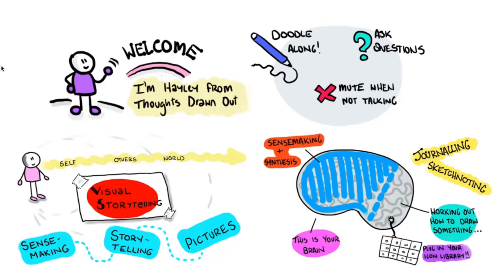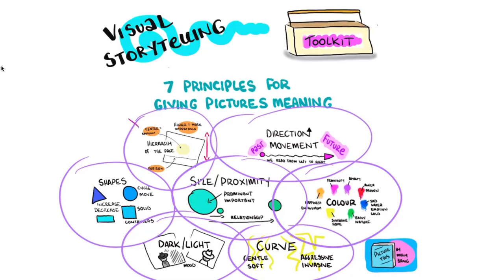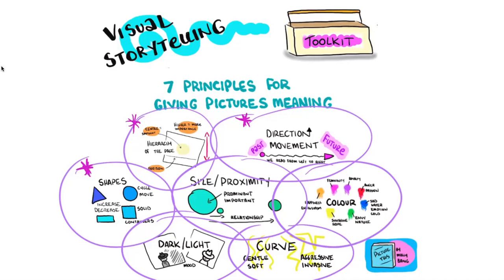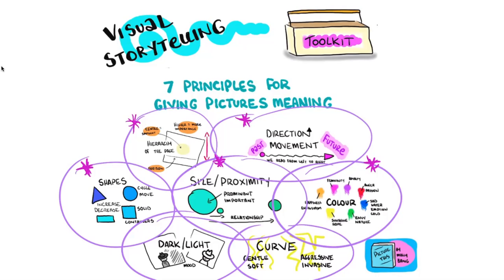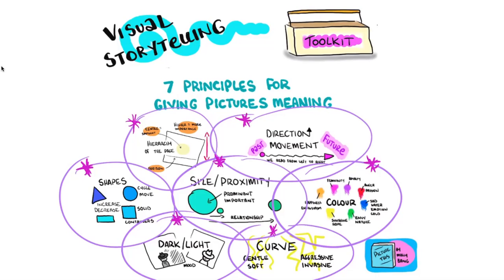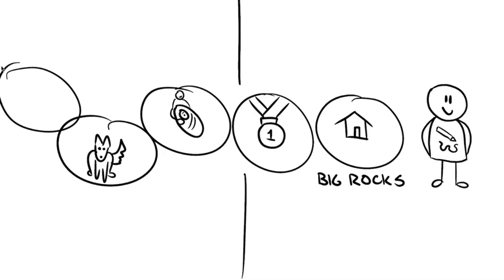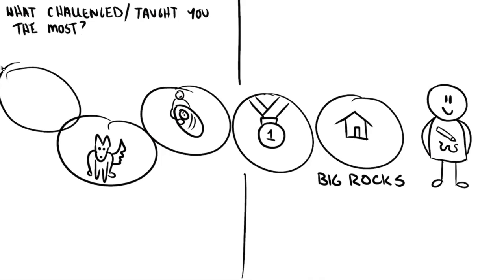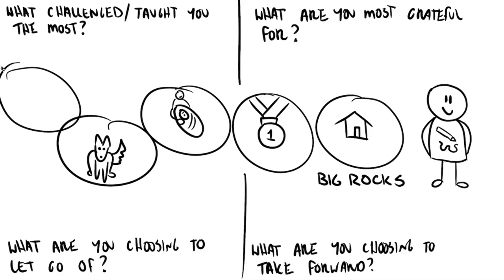Scribe Tribe Sessions: A Drawn Retrospective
This session was held live over Zoom to a small group of participants, we are now opening up this recording for all to benefit from!

Use visual language to help you reflect and close out before planning the next thing - be that your year, a project, career move. Planning is important but jumping straight from one thing to the next without making space for reflection and closure can make your planning less effective. In this brief video tutorial we walk you through 7 visual principles to get your page working for you and we apply them to a carefully designed visual canvas that you can use to complete your own retrospective. No previous drawing skills required, all you need is a pen (a few if you like colours) and some blank paper.